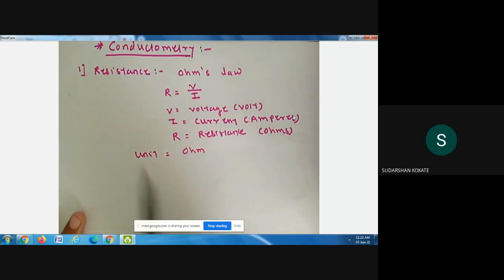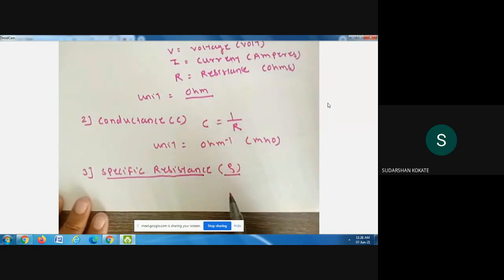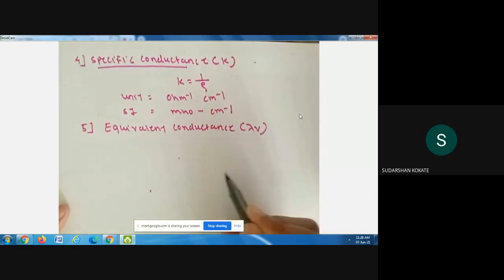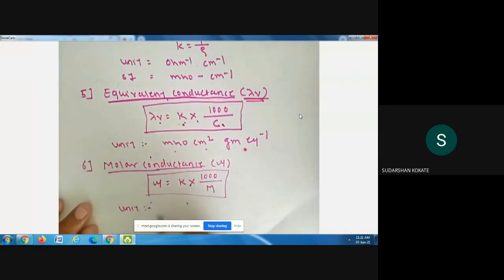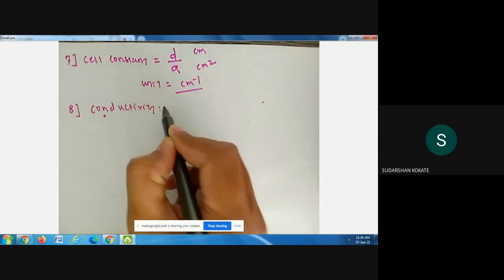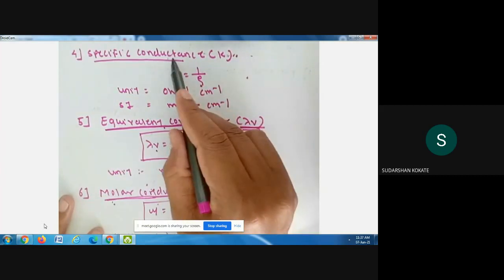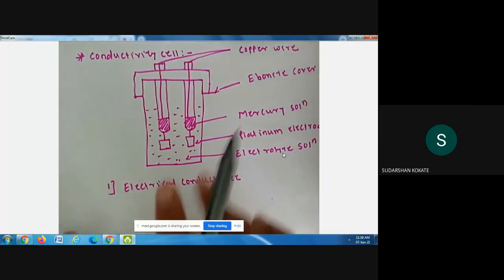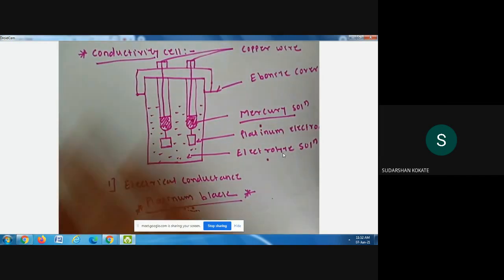Conductometry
A] Definition
1. Resistance
2. Conductance
3. Specific Resistance
4. Specific Conductance
5.Equivalent Conductance
6. Molar Conductance
7. Cell Constant
8.Conductivity.
C] Conductivity cell.